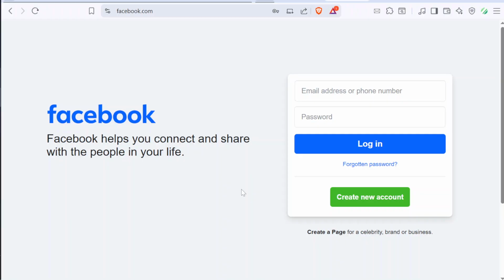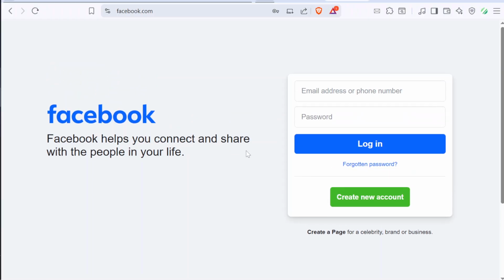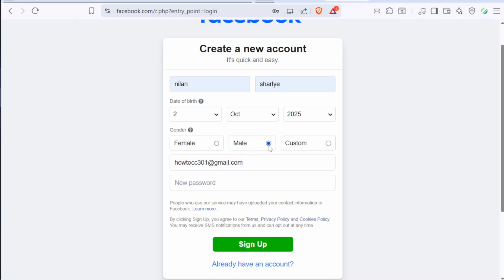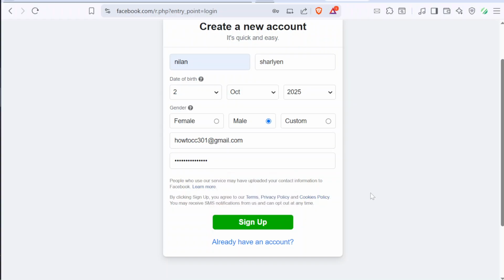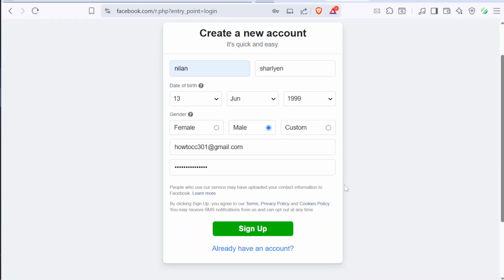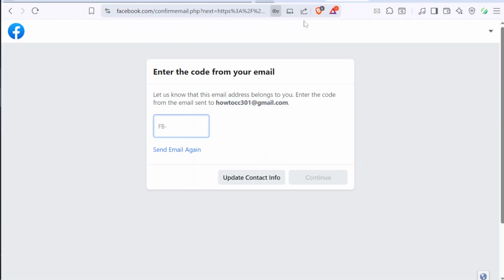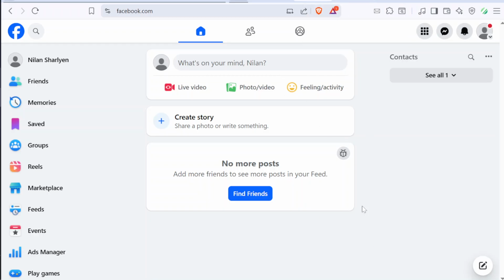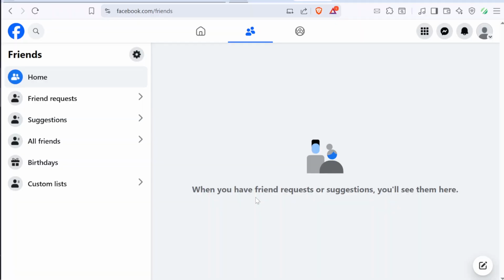How To Create Facebook Account With Gmail - 2026 (Quick & Easy)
How To Create Facebook Account With Gmail
In this video, you’ll learn how to create a Facebook account with Gmail easily and step-by-step. This quick guide shows you how to sign up on Facebook using your Gmail address, verify your account, and set up your profile safely. Perfect for beginners who want to make a new Facebook account using Gmail in just a few minutes.